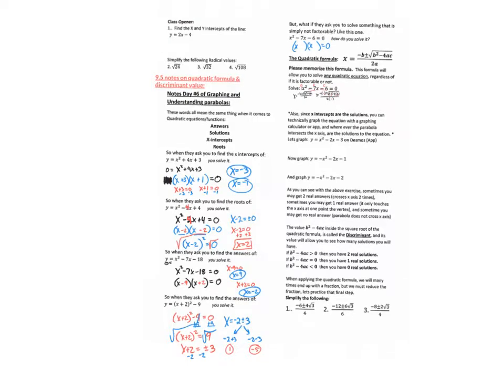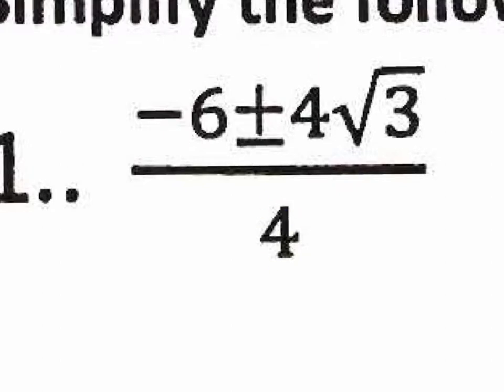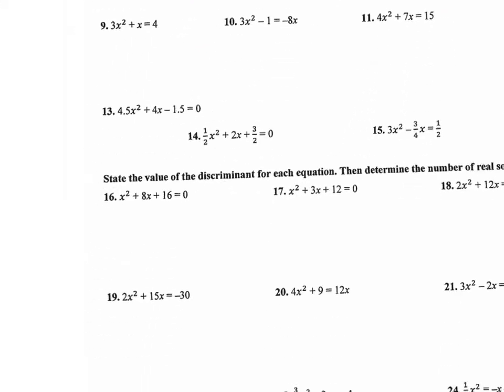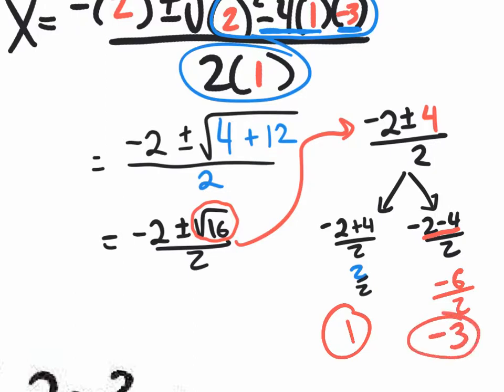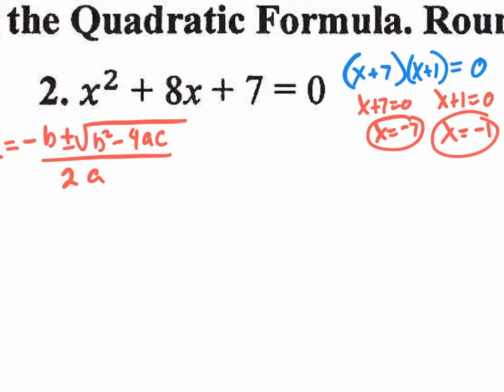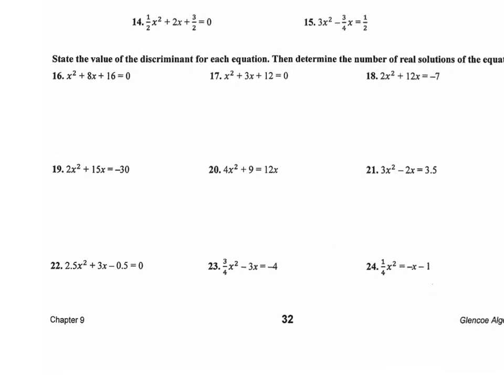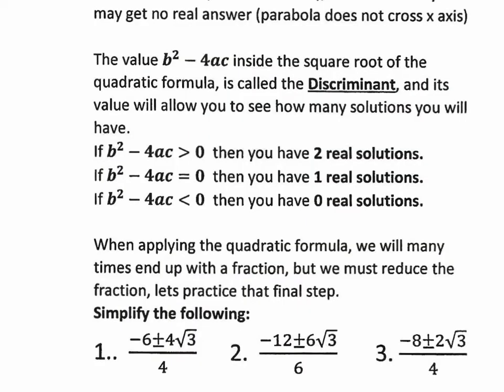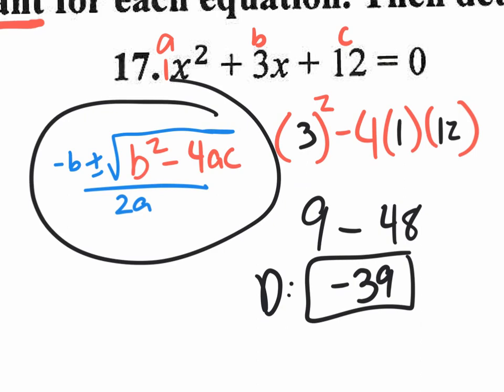V2 9.5 notes Quadratic formula